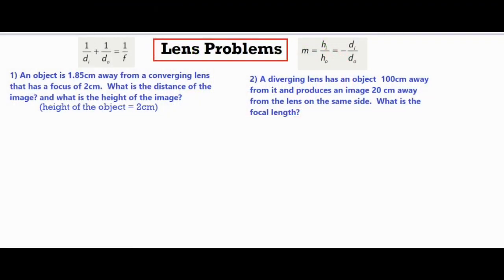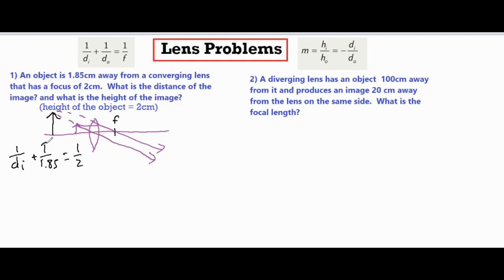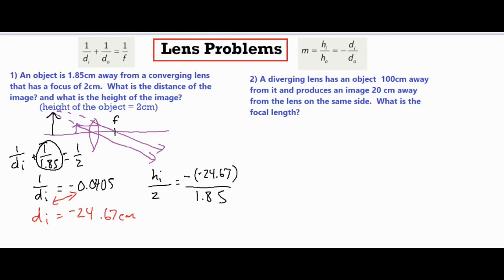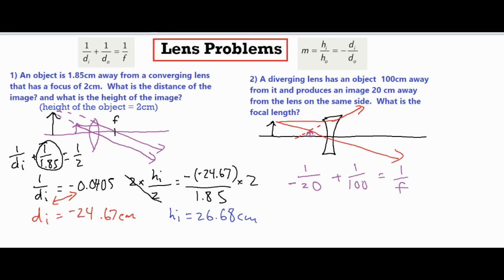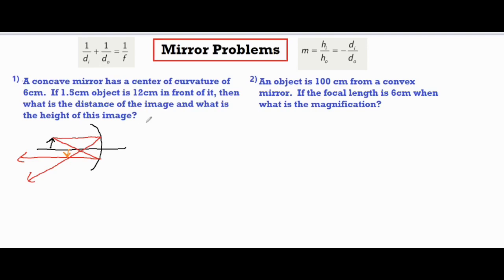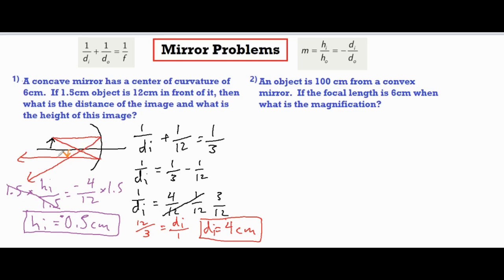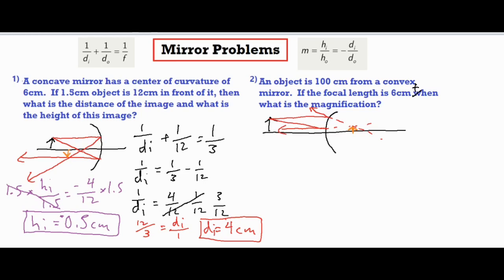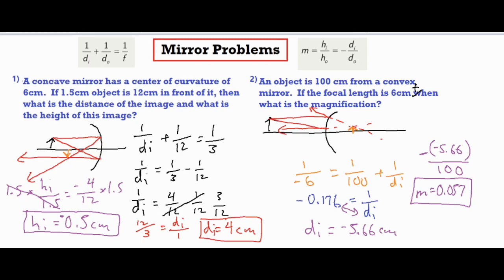Lens and Curved Mirror Problems (Thin Lens Equation)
In this video, 2 different formulas will be used to find things such as image height, focal length, image distance, etc.  4 optic problems will be worked out in detail with their ray diagrams to show how to solve for various unknown values.  The problems include a converging and diverging lens and a concave and a convex mirror.